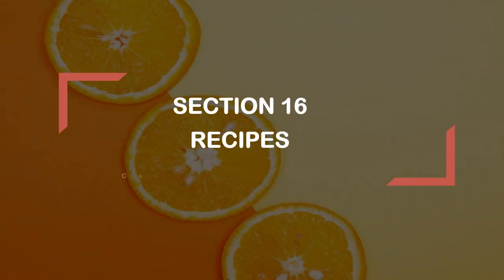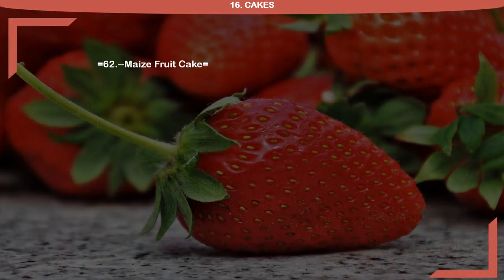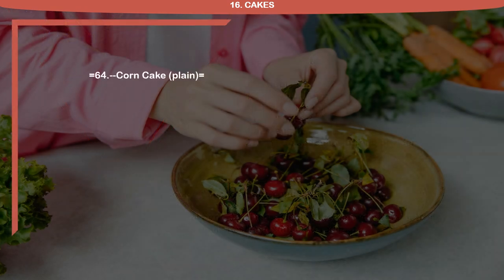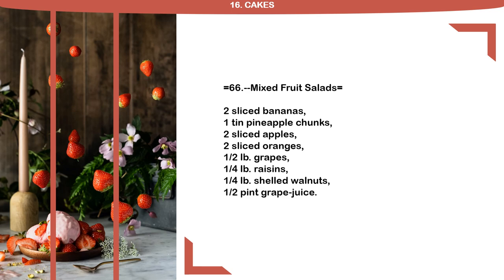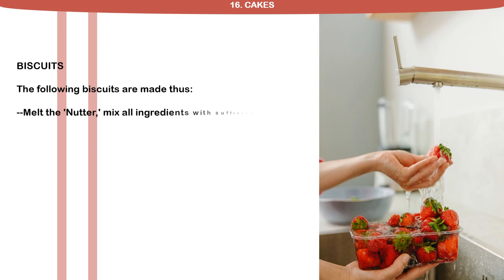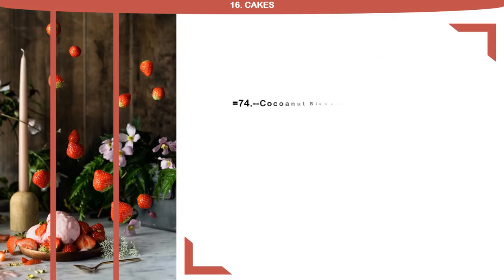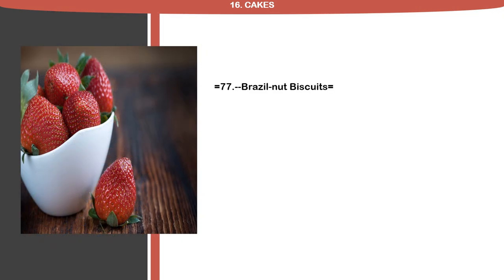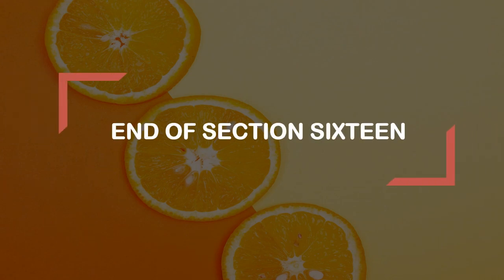How To Diet With Vegetable Food Recipes - 16_Cakes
How To Diet With Vegetable Food Recipes

Title: No Animal Food and Nutrition and Diet with Vegetable Recipes

Author: Rupert H. Wheldon
Release Date: October 2, 2007 [EBook #22829]
Language: English
Character set encoding: ASCII

Credit :

Librivox.org
Acoustical liberation of books in the public domain

Lose weight info :

Keto Resources
The 28-Day Keto Challenge is a well-crafted meal plan that guides users through their first month of the Keto diet.

Traditional Bread is the #1 Health Danger In Your Diet and Contains a Hidden Compound that Makes it Nearly IMPOSSIBLE to Burn Fat & Lose Weight!
Great News! You Do NOT Have to Give Up Your Favorite Bread, Sandwiches & Pizza.

1 Month Vegan Challenge 2.0
The 1 Month Vegan Challenge Team are dedicated to helping people change their lives through changing their diet and lifestyle. We aim to provide the best and most practical advice to people interested in using a vegan diet for losing weight and boosting energy.
The 1 Month Vegan Challenge has helped millions switch to a vegan diet in 28 days .

Anabolic Cooking - Muscle Building Cookbook
The Most Complete Muscle Cookbook And Nutrition Guide For Bodybuilding & Fitness with Over 200 Muscle Building Recipes, You Will Never Be Bored With Your Diet Again.
Nunbelievable Keto Cookies (view mobile)
Keto Market Is Growing Exponentially! Our Amazing Offer Capitalizes On What People

Plant Based Recipe Cookbook 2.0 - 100+ Done-For-You Vegan Recipes
Want To Cook Ridiculously Tasty Vegan Recipes From Scratch But Have No Idea Where To Start?"
The Plant-Based Recipe Cookbook Includes over 100 mouth-watering recipes for Everyone to Enjoy!